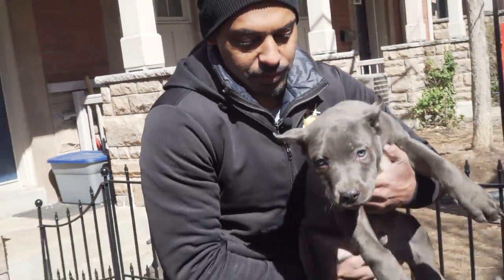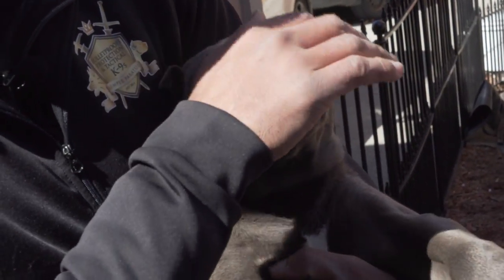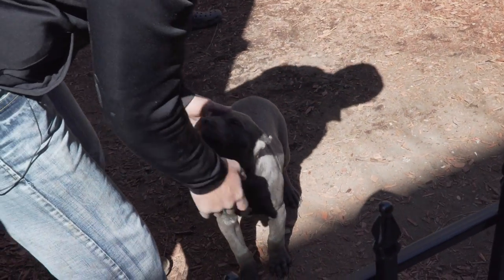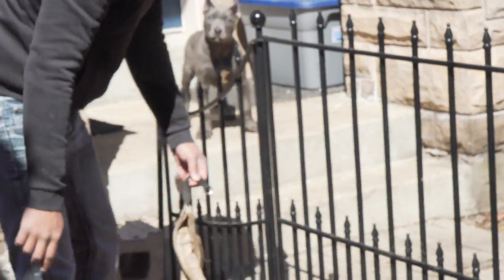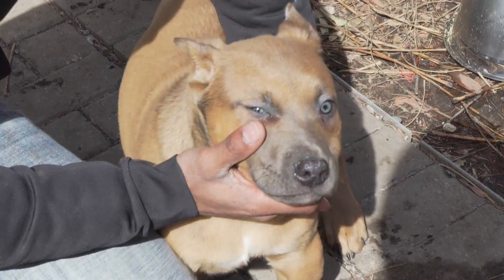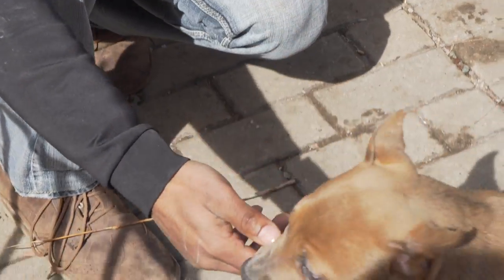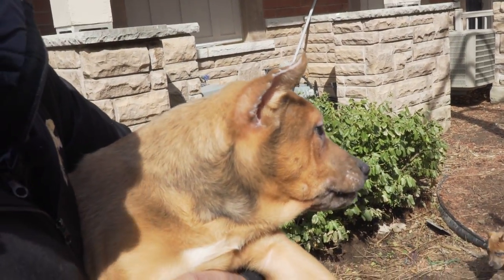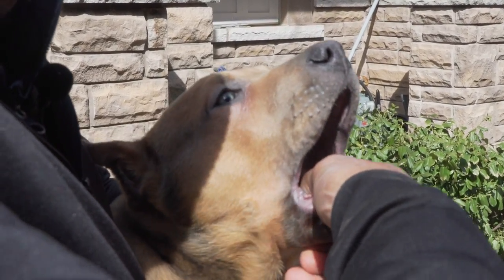stop puppy biting or nipping pup bite mouthing elimination pit bull dog shepherd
This is video is demonstrating how to stop puppy biting or mouthing by using discomfort.  Most prey driven high drive puppies are relentless at biting at hands and clothing but don't realize that their teeth are razor sharp. It can be a task taking them out because they don't understand the discomfort they cause their human parents.  This can be a major problem with small children.  Puppies use their mouths to explore and communicate with the world so they cant be blamed for the behaviour.  They just need direction and will learn to act appropriately.